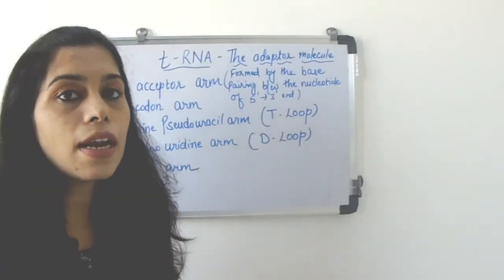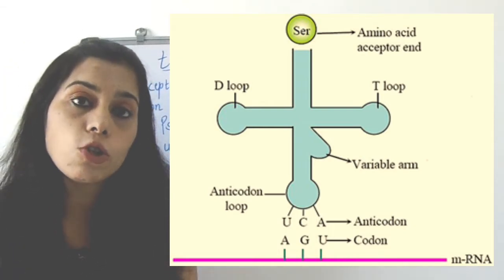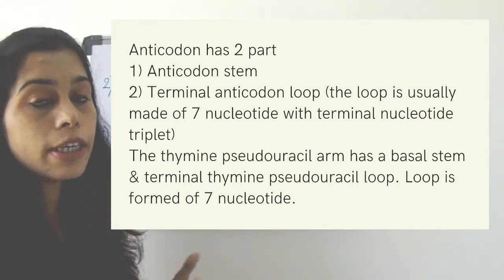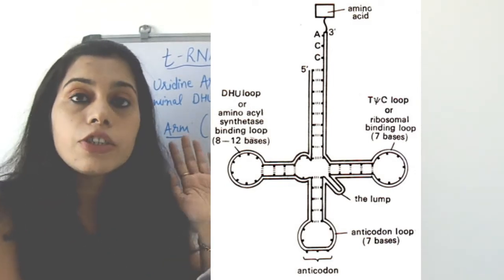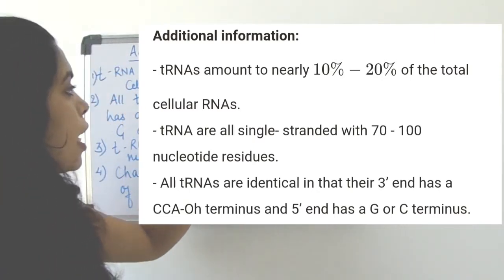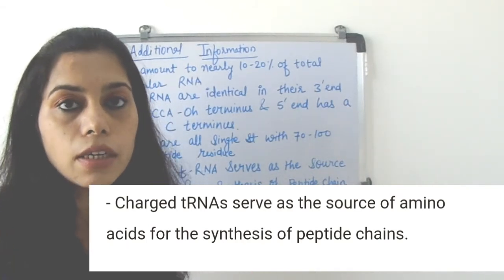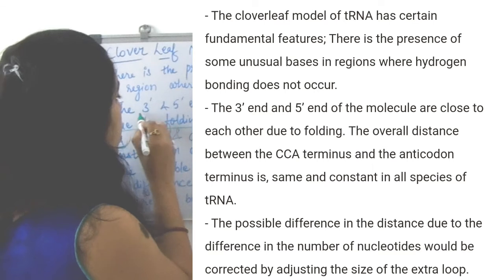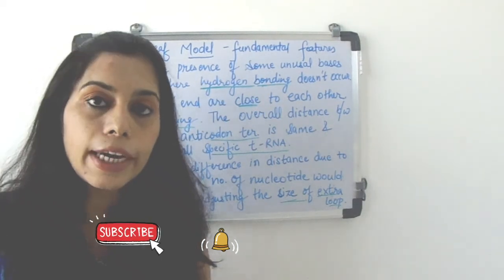t RNA ( The adaptor molecule)/ clover leaf structure/ Class XII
hii everyone
in this video i will explain about
tRNA structure
cloverleaf structure of tRNA
why tRNA is know as adaptor molecule?
explanation of different arms of t RNA

THANK U